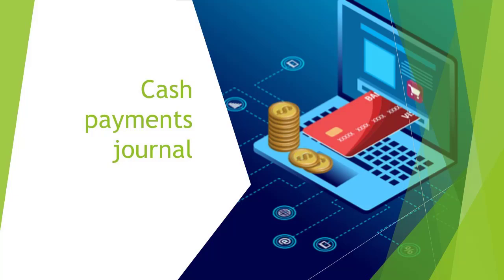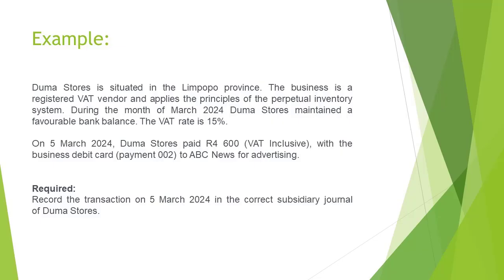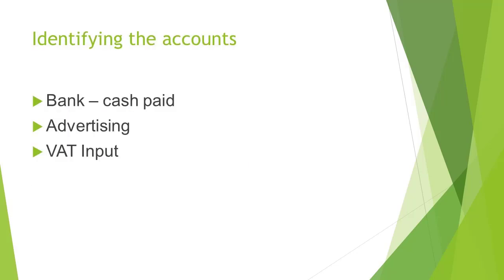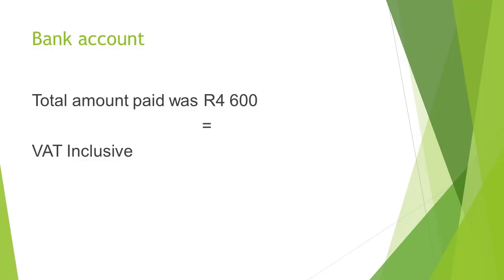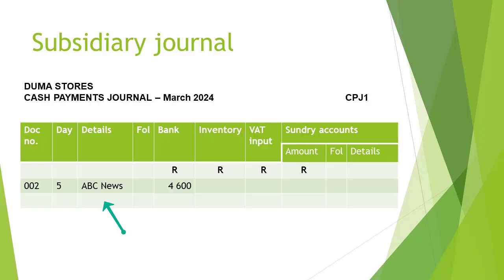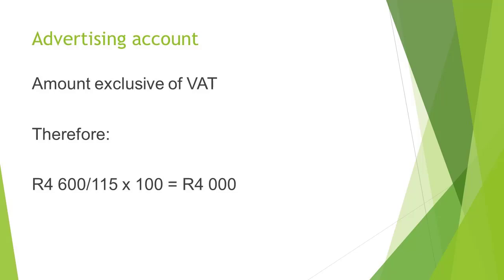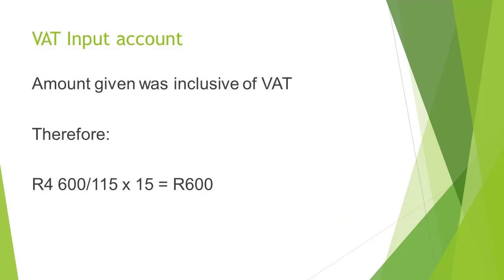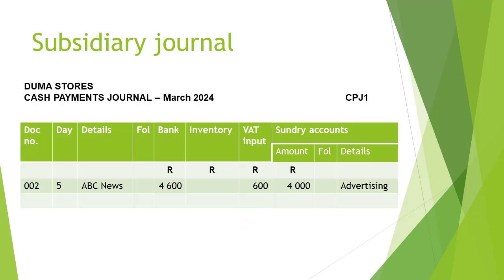Cash payments journal: Recording the advertising expense paid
Recording the adverting expense paid by a business that is a registered VAT vendor in the cash payments journal.